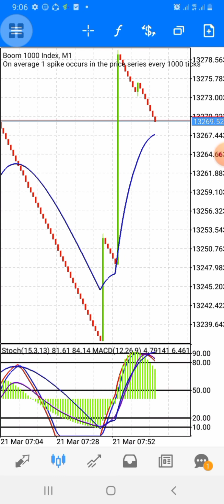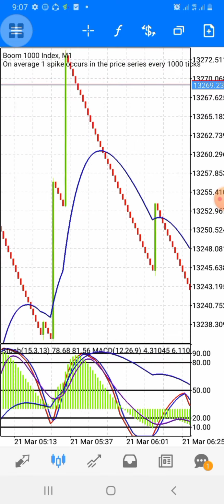No Jokes: How to make up to $2,000 Trading with this concept || ICT COMPLETE TUTORIAL